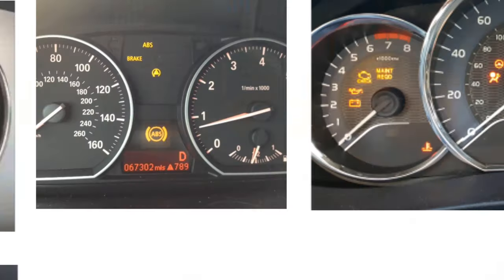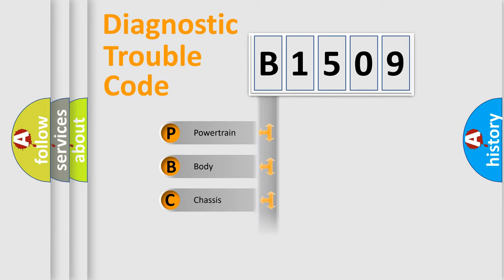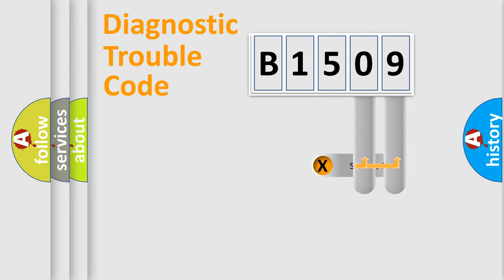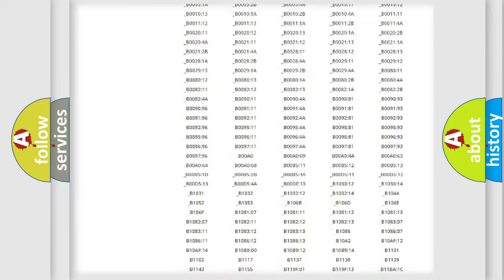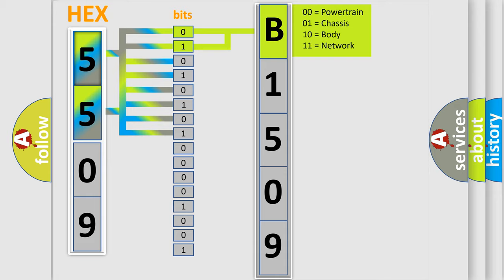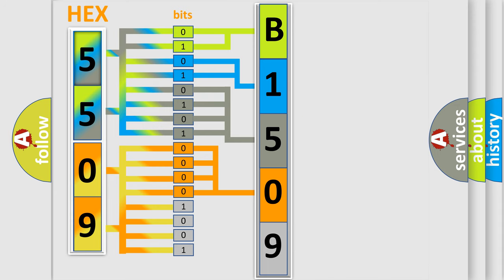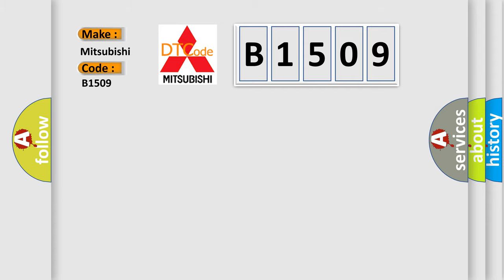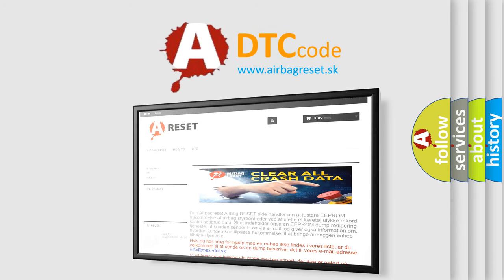DTC Mitsubishi B1509 Short Explanation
Contents:
0:21 Basic DTC analysis according to OBD2 protocol standard.
1:48 Insight into programming
2:58 A diagnostically understandable description of the Diagnostic Trouble Code
3:05 Basic error definition

Make:
Mitsubishi
Code:
B1509
Definition:
Knob Background Illumination - Component Failures
Description:
A fault is detected if when the following condition is present:3 or more shifter indicator Light Emitting Diodes (LED) fails to turn on.